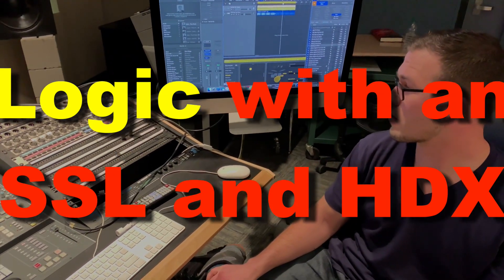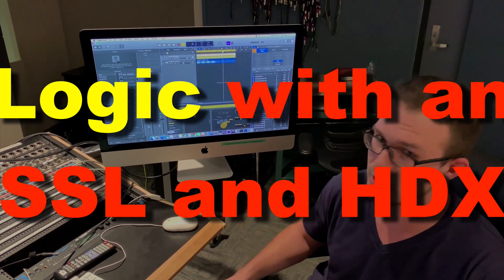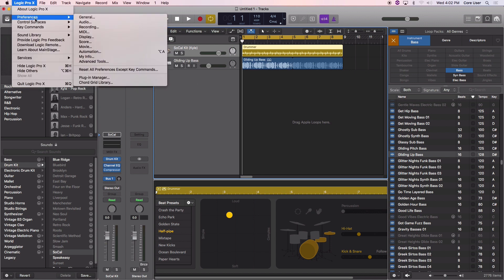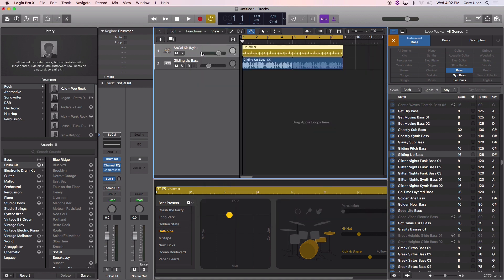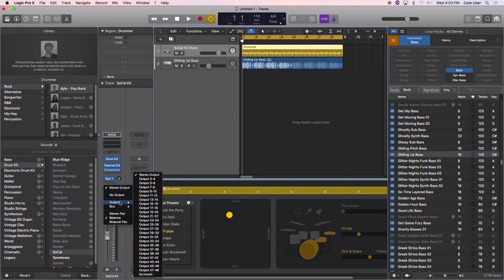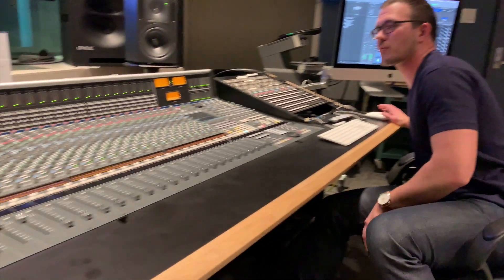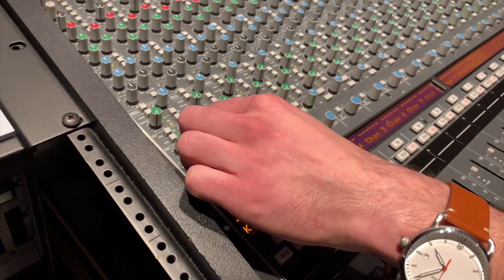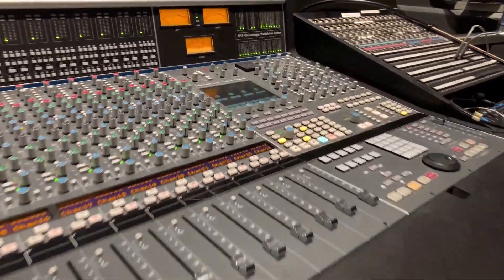Logic Pro X on SSL with HDX (owning Pro Tools)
In class experiment installing Logic on the main Pro Tools computer. Hahahahaha.